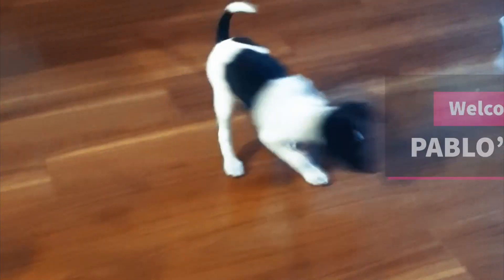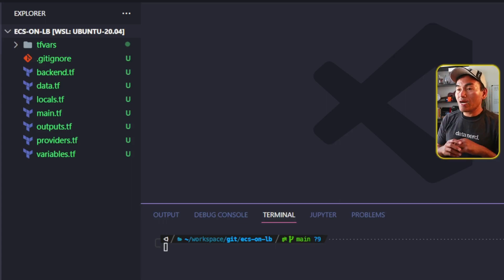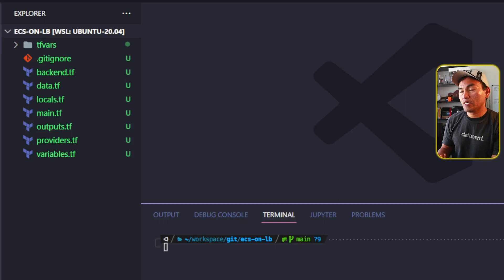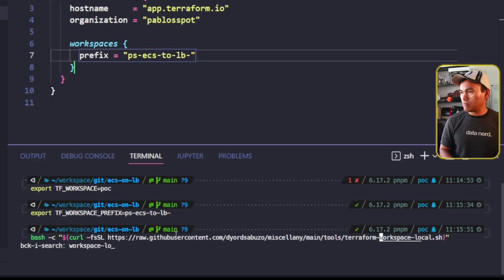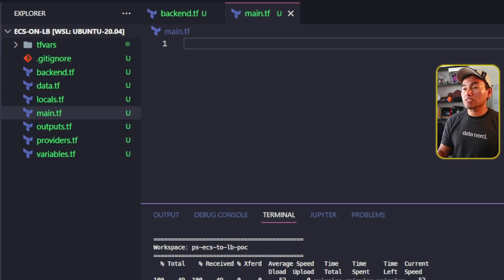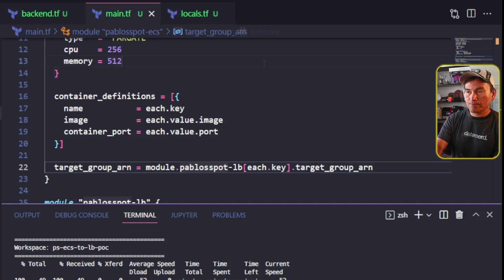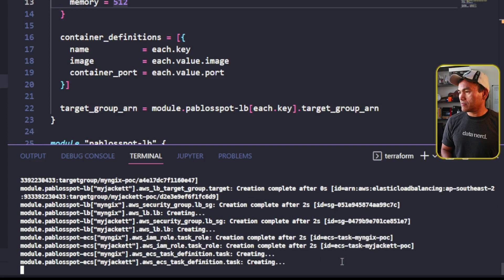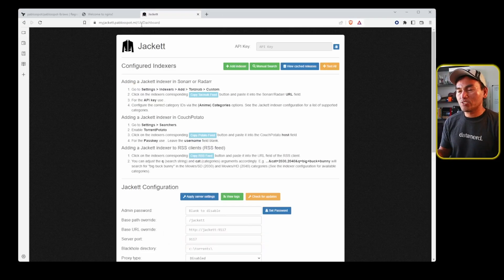How to integrate ECS with AWS Load Balancer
This episode is a show and tell on how to integrate ECS with AWS Load Balancer.